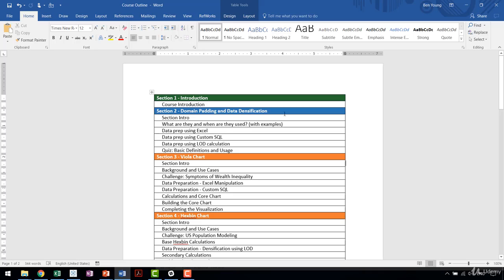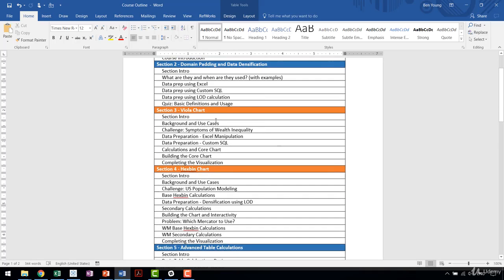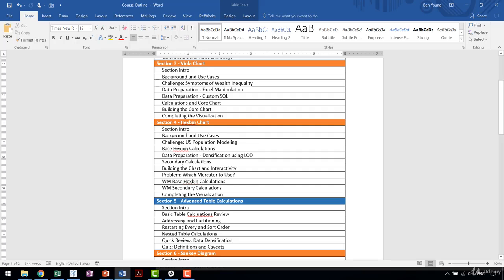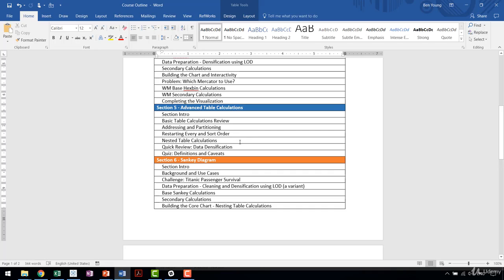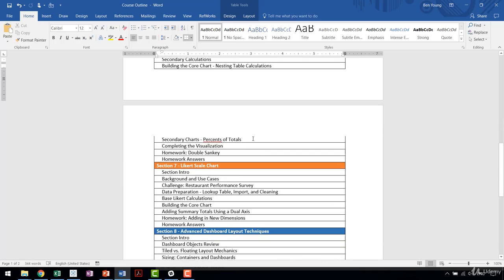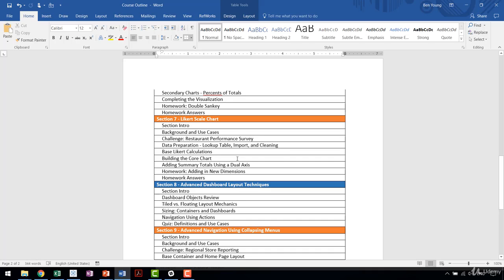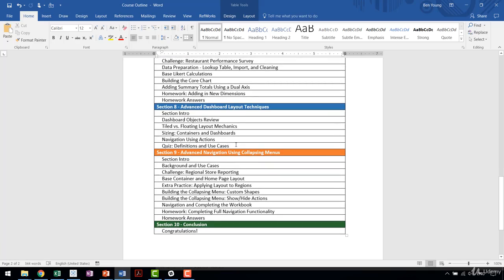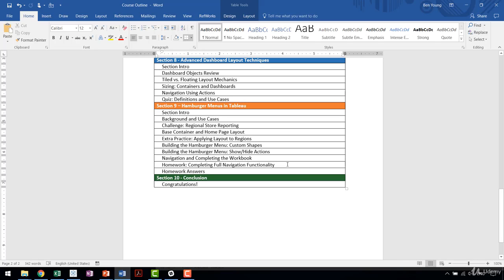Tableau Expert: Top Visualization Techniques in Tableau 10 - learn Tableau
What you'll learnCreate charts and visualizations that prove your advanced Tableau abilities.Think creatively to solve complex business problems using Tableau.Build a Viola Chart in Tableau.Construct a Sankey Diagram in Tableau.Develop advanced Hexbin Charts in Tableau.Visualize Likert Scale survey data in Tableau.Implement Hamburger Menu functionality in Tableau.
Tableau is a phenomenal visualization program. Even beginners can pick up the program and, within a few weeks, days, or even minutes, create beautiful visualizations and dashboards. This also creates a challenge for the Tableau Professional: how do I make my charts and visuals stand out from the crowd?
This course is the answer to that dilemma. Condensing four years of advanced and professional data visualization experience down into a 5.5 hour course, Mastering Top Visualization Techniques in Tableau 10 provides not only theory, but also practical applications for how to bring your Tableau game to the next level.
When bar charts and line graphs just aren't enough anymore, this is the course for you.
this is the best Tableau course. you can download and watch for free after enroll.